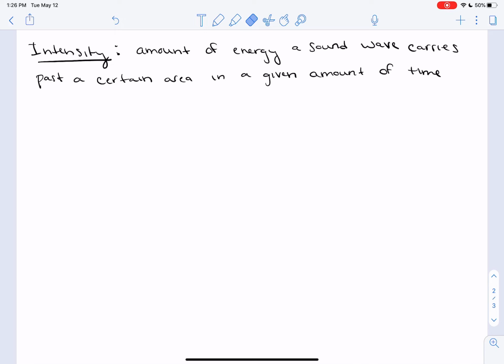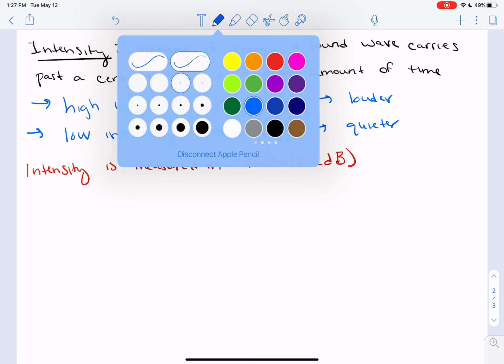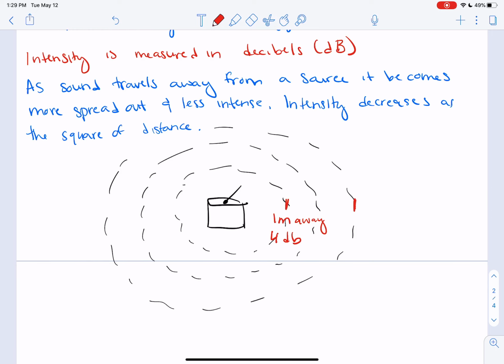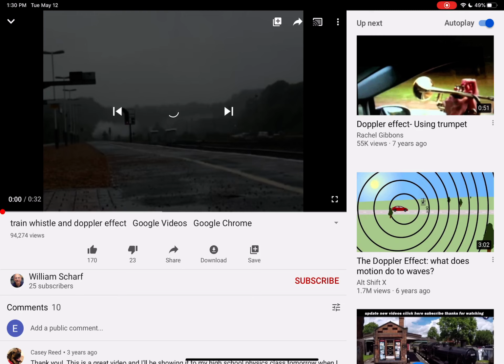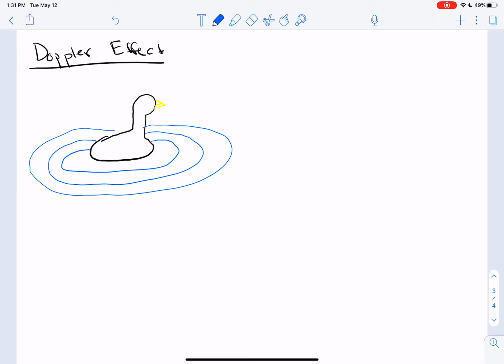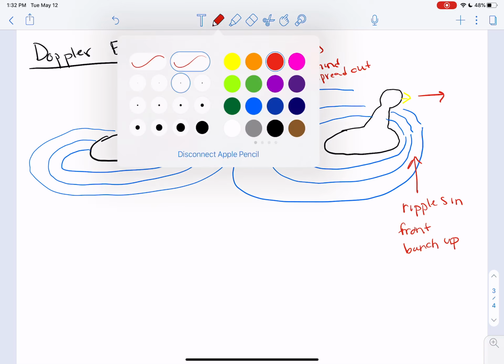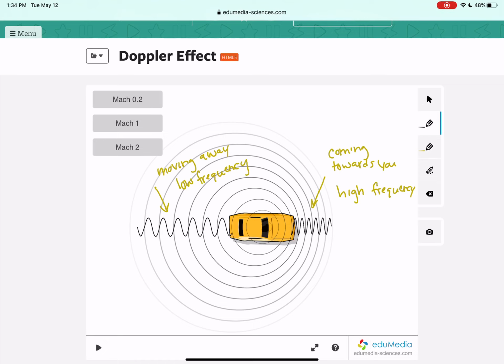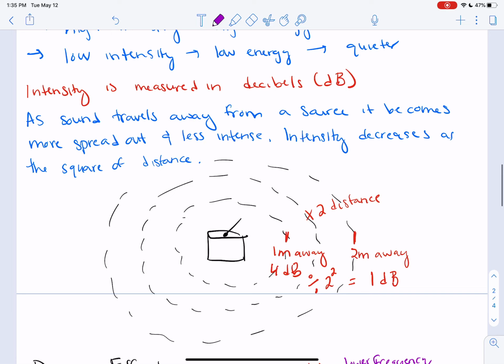Doppler Effect for Sound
In this video I will go over intensity and pitch of sound waves and then explain the Doppler Effect.